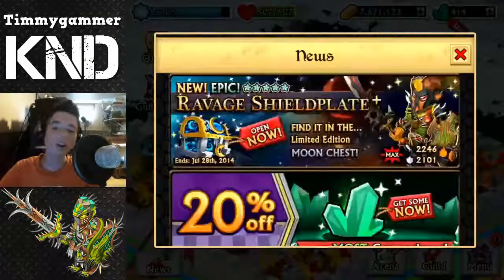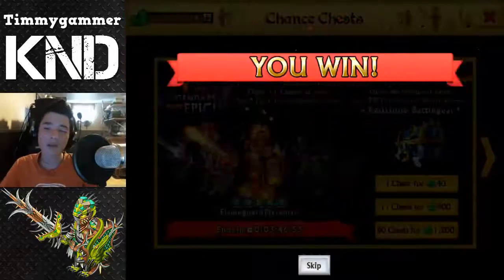Knights and Dragons - Opening 11 Moon Chests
In this video we will open 11 chests! Tell me what did you guys get out of the chests!?!

Line: officialtimmy
Friend Code: XBH-CHZ-QWY
Skype: timbit22

♫ Music ♫
Virtual Riots - Idols
Call on me - Eric Prydz
Carousel - Let's Go Home